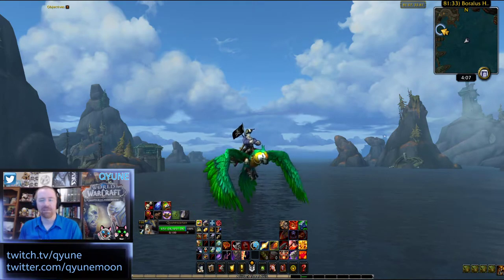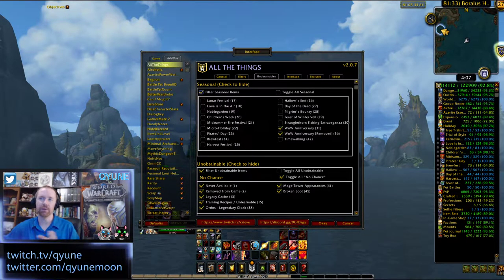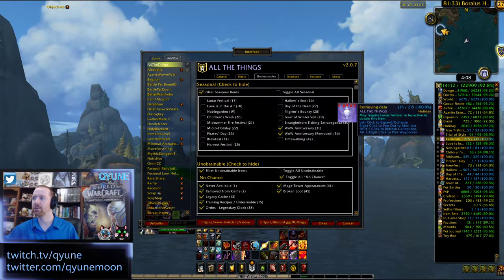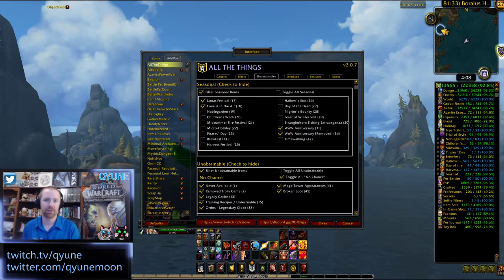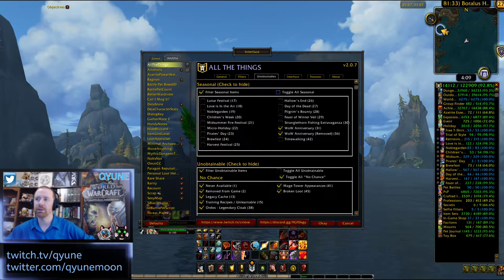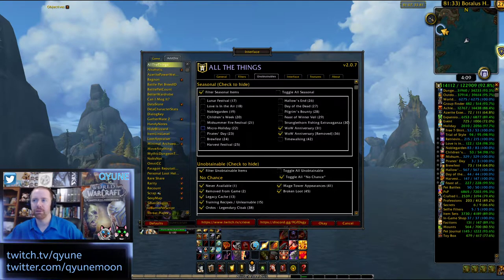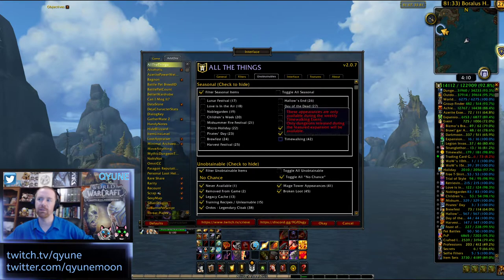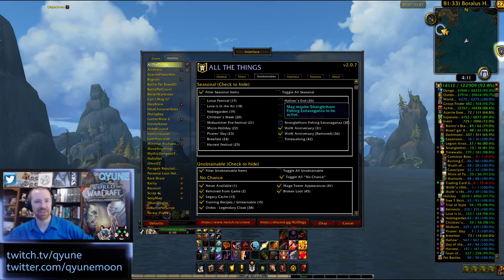Collecting Everything in WoW - All The Things Settings - Holidays and Seasonal Items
Topics Covered:
Seasonal settings of the Unobtainables tab of All-The-Things - the best collection addon in World of Warcraft (WoW).